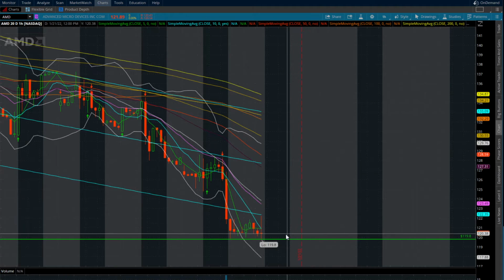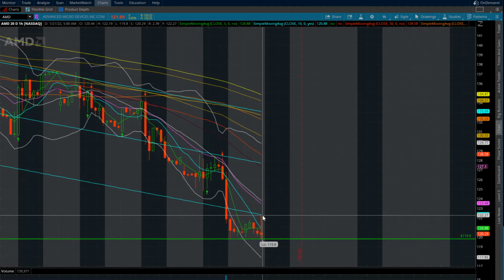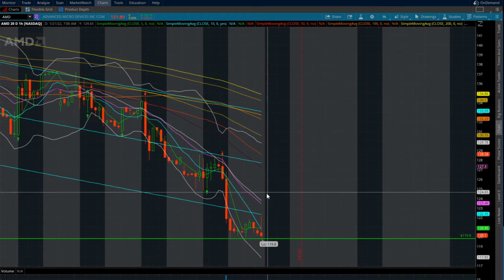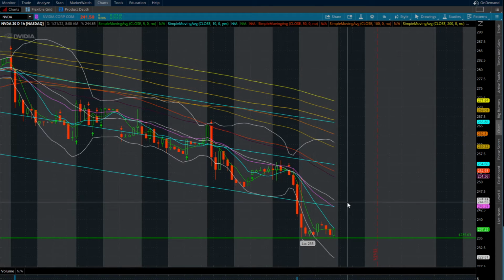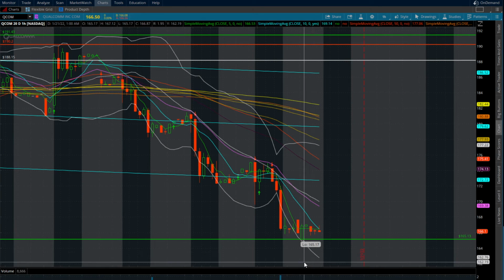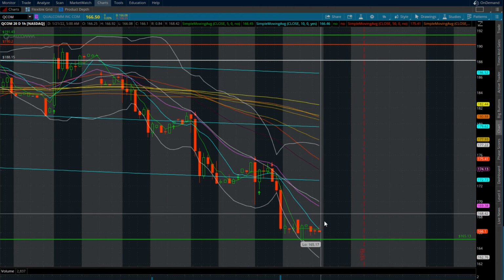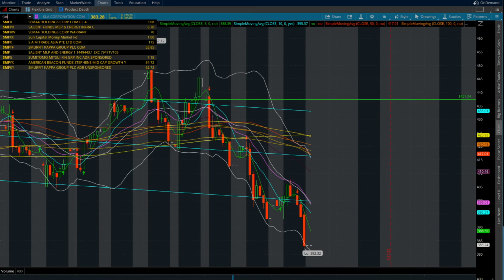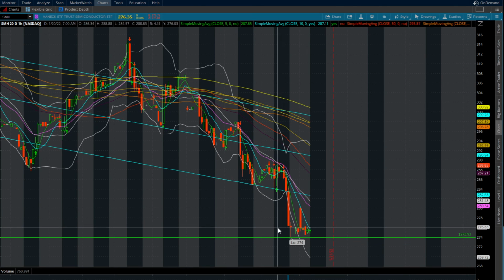PRE MARKET TECHNICAL ANALYSIS $AMD $NVDA $QCOM